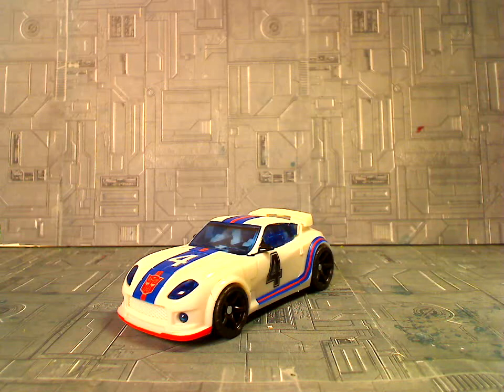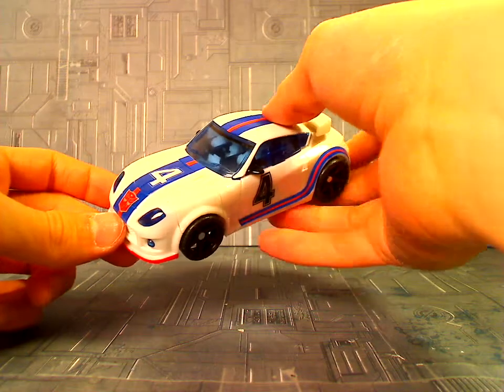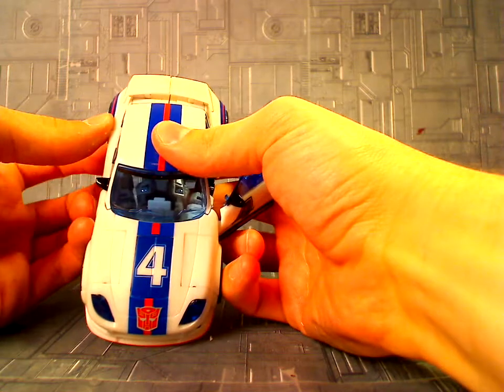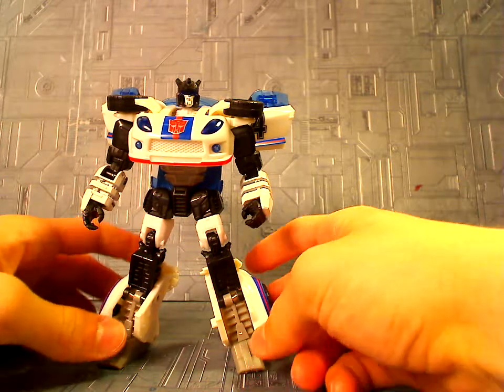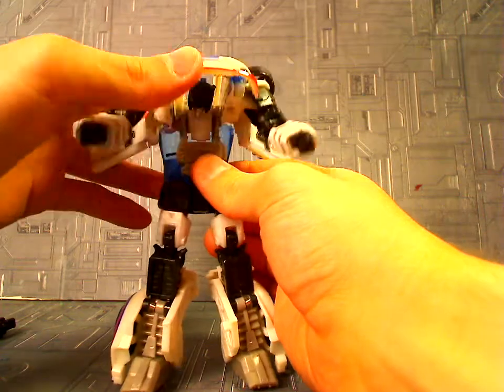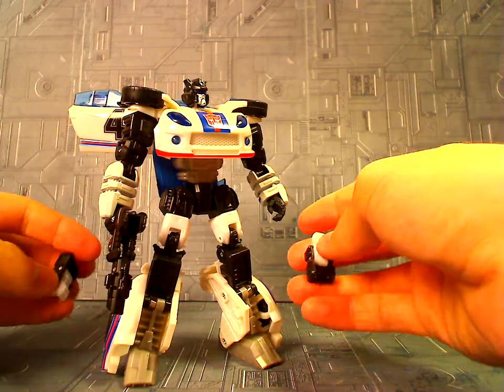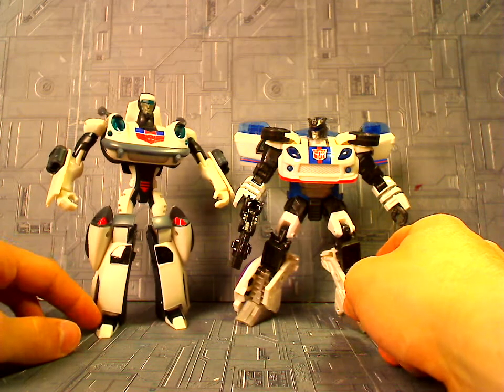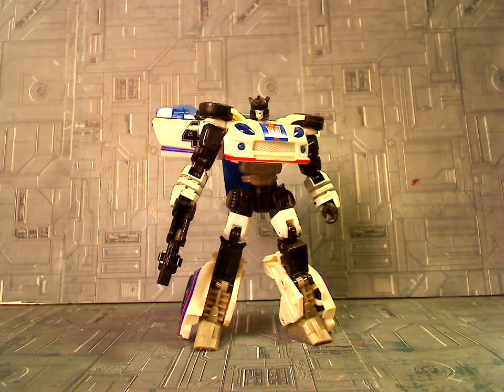RTS Special Ops Jazz (+ tightened chest hinge and custom stickers!) video review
Jazz has always been one of my favorites from the very first episode of g1. I think this figure is a perfect homage his his original self and is very fun to play with.
He does have a kinda floppy chest hinge, but I found a way to tighten it up a bit...